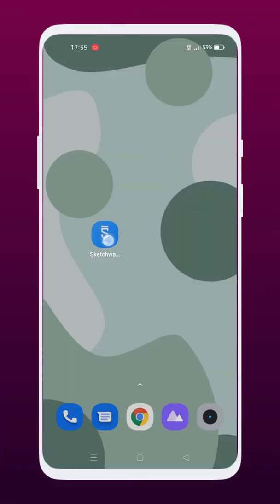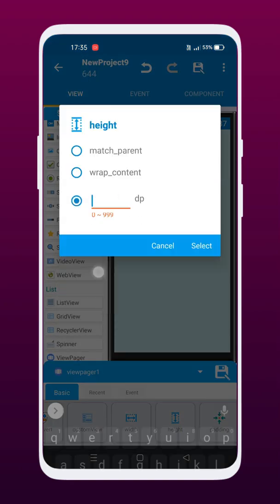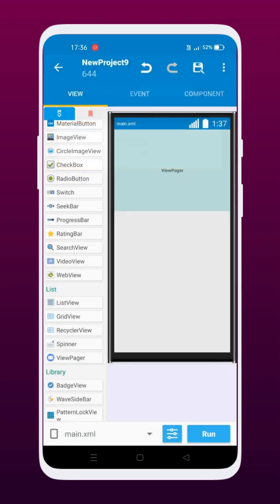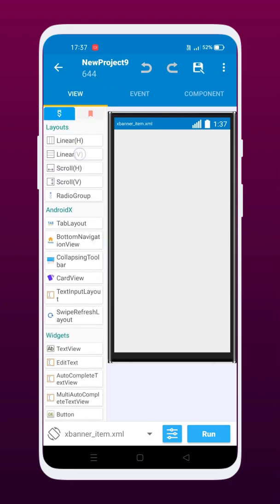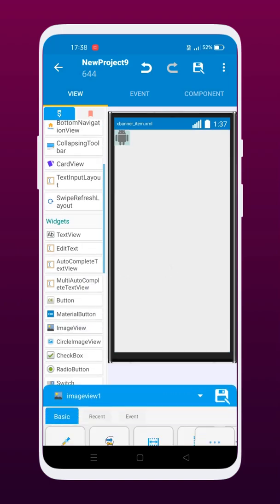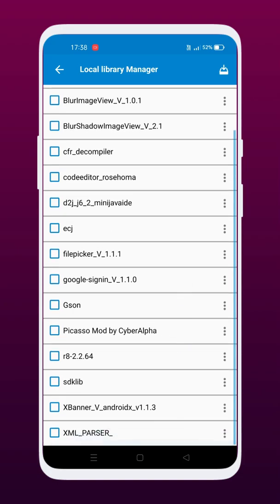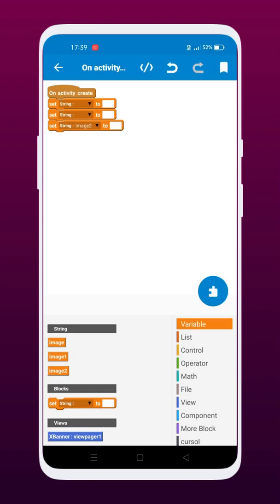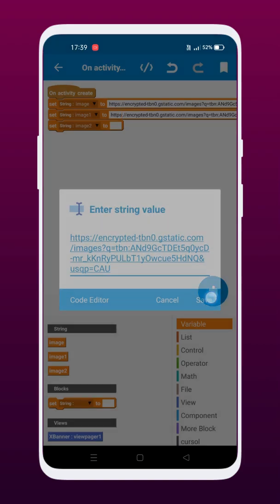How to make an Image Slider Using XBanner library.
Hey guys,
Welcome Back to Thunkable Tutorial Series. So today in this Video we will Learn How to make an Image Slider Using XBanner library || Sketchware Project

🎬 Related Tutorials:-

1. How to make temple run game in Sketchware:-

NOTE: All content used is copyright to Sketchware Expert,
authorization is not allowed. If you are found doing so, your video might face some problems in the future.